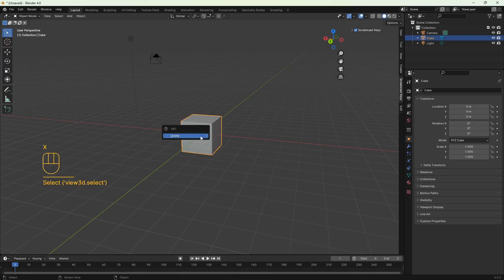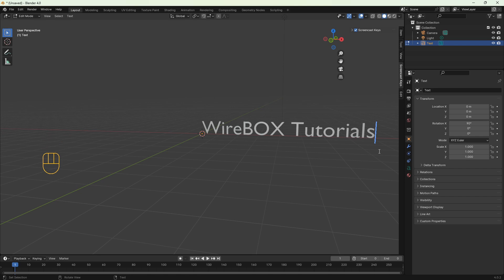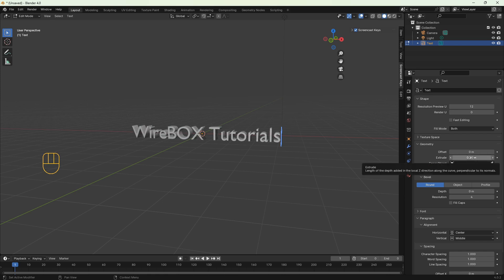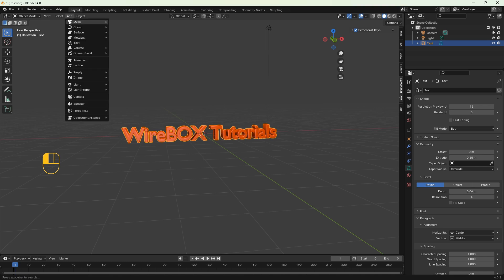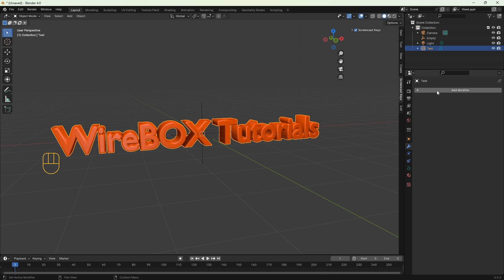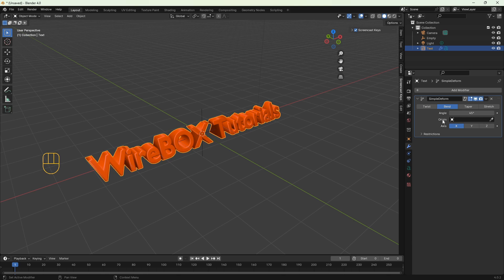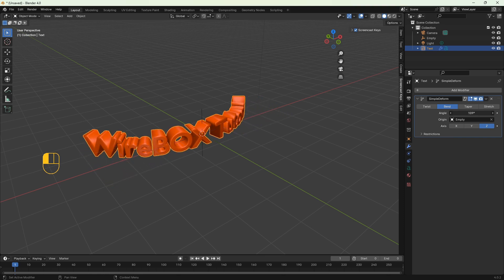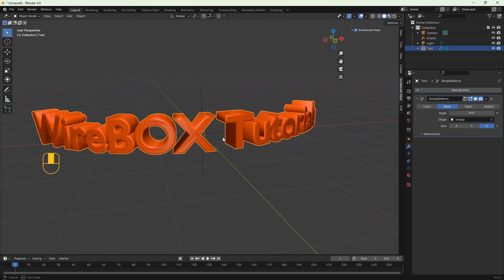HOW TO BEND TEXT IN BLENDER 3D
Inthis tutorial video we are bending text using an empty object
this is the quickest way to bend text or any other object.